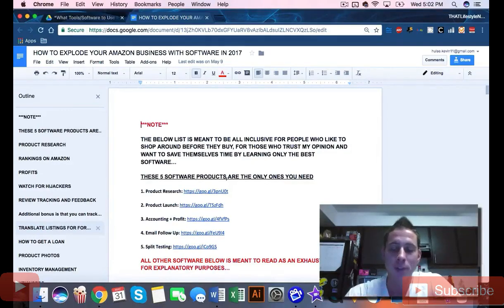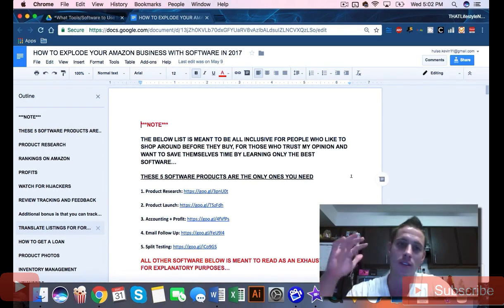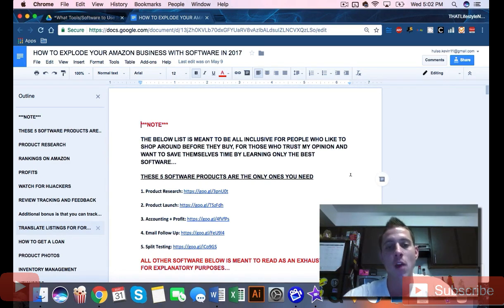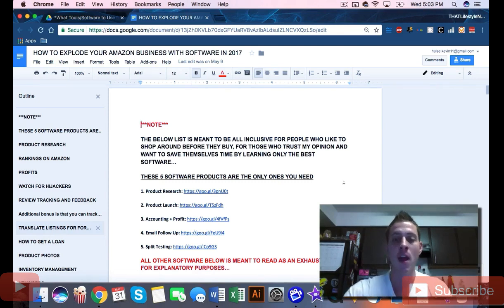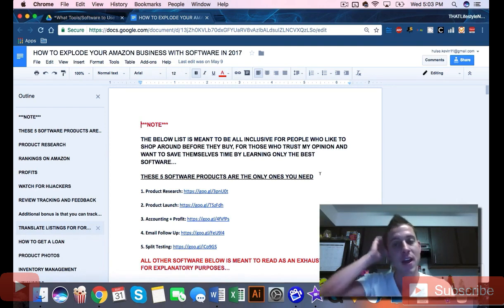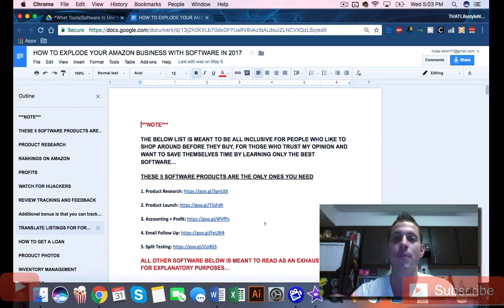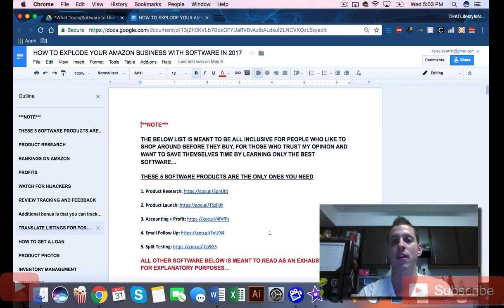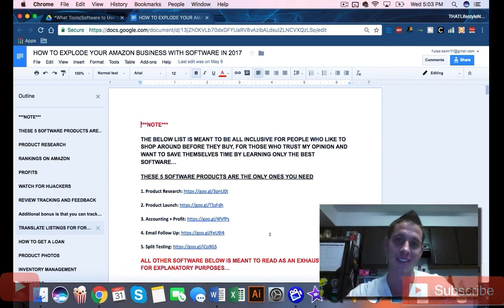How To Explode Your Amazon Business With Software In 2017 ?